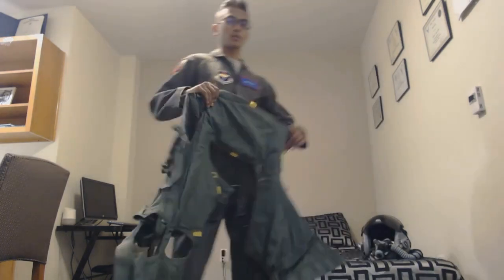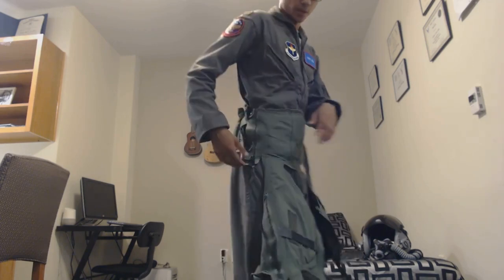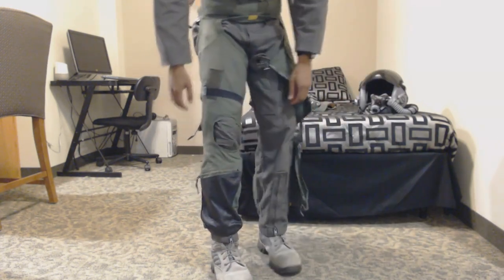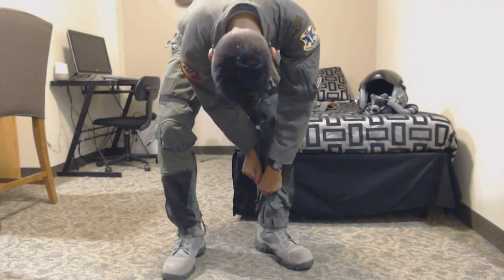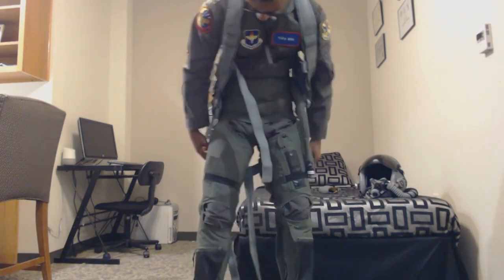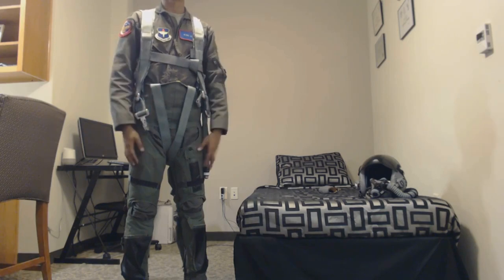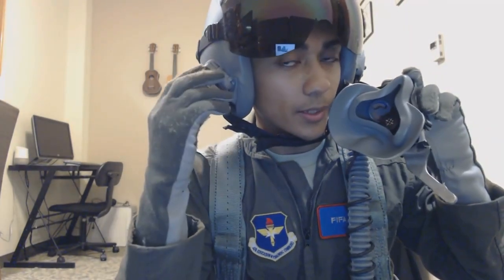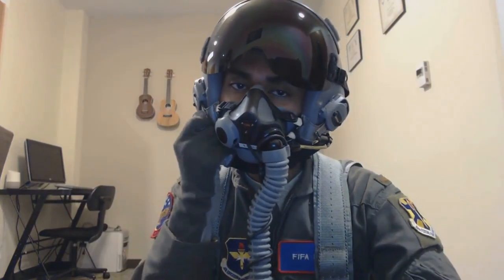USAF Flight Equipment: How to Wear (G-Suit, Harness, Helmet) - Combat Systems Officer VLOG -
Tutorial on how to properly don USAF flight gear for aviator students.